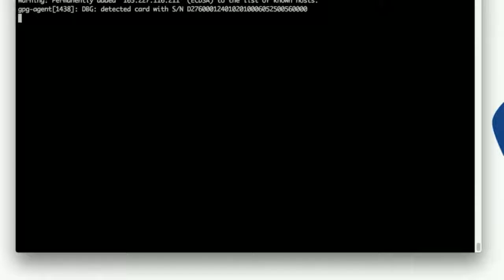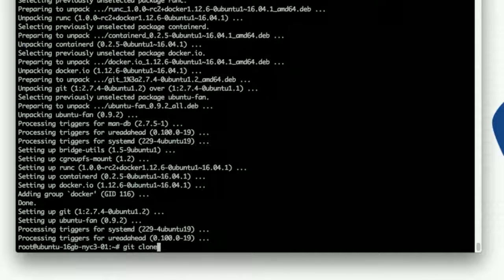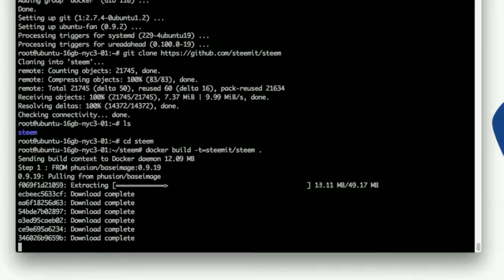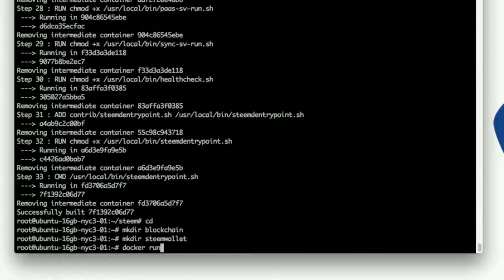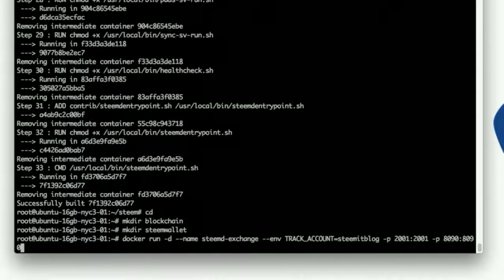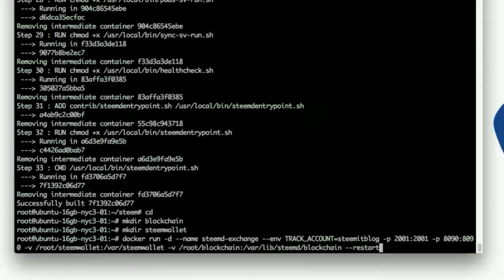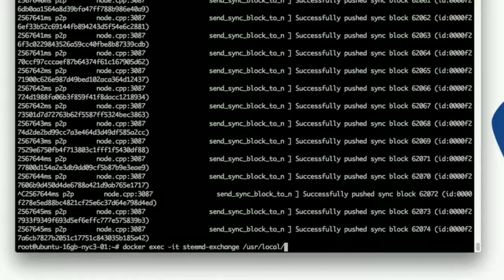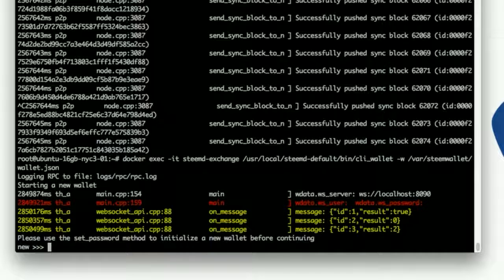How to run a STEEM exchange node with Docker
Before you make false claims against my channels you must be warned in advance that, you will have to pay for all damages occured & you will be prosecuted to the fullest extent of the law for making false claims.

This channel is owned & operated by The SNN Companies.
Skype: somethingnewnow